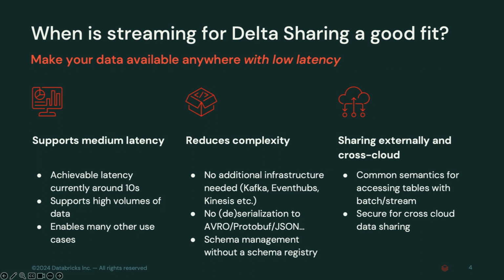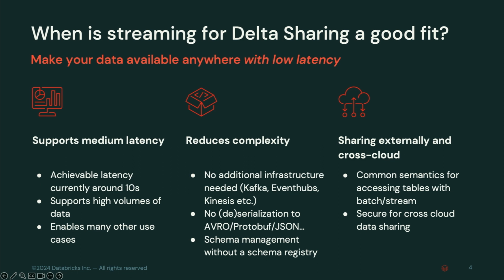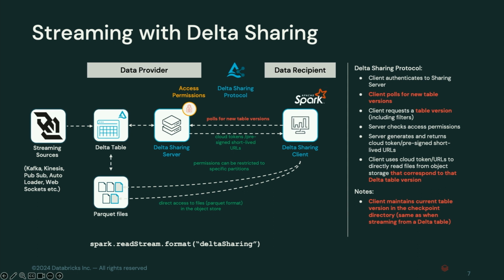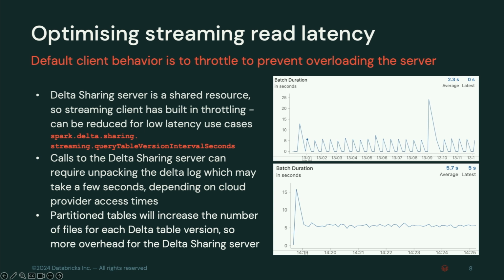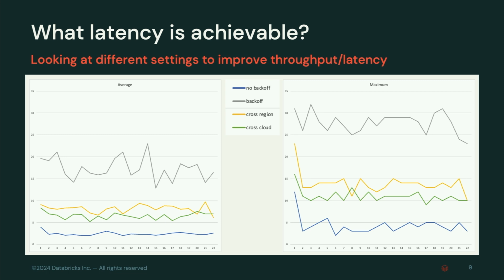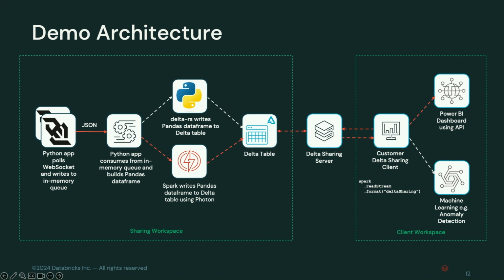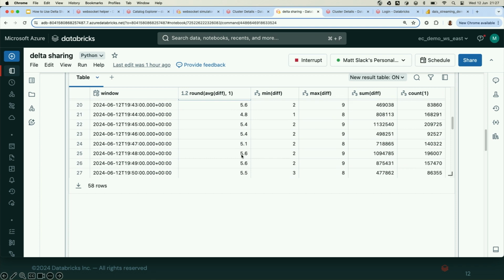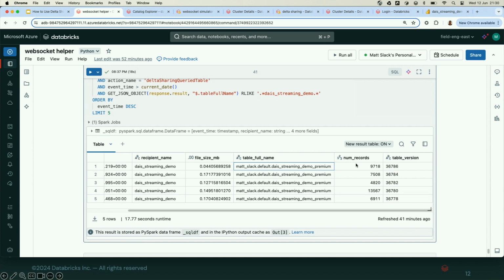How to Use Delta Sharing for Streaming Data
This talk will explain how to share streaming data using the Delta Sharing protocol and use LLM to do real-time segmentation and build a simple word cloud on top of the streaming data. We will go into the details of various configurations and best practices to reduce the latency on Delta Sharing. Finally, we will also touch upon on some future work to further improve latency for streaming data on Delta Sharing.

Talk By: Matt Slack, SSA, Databricks